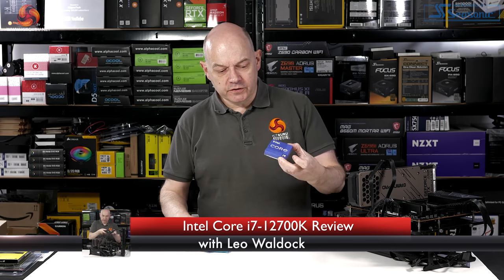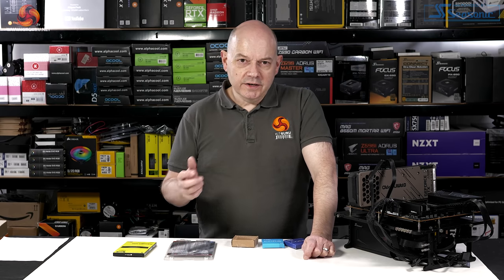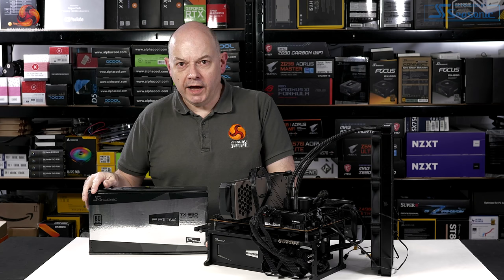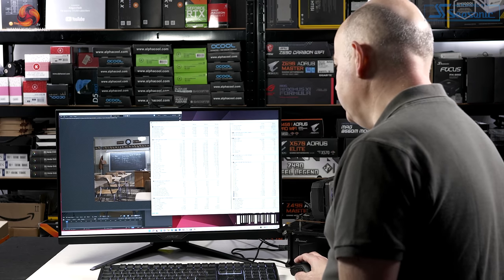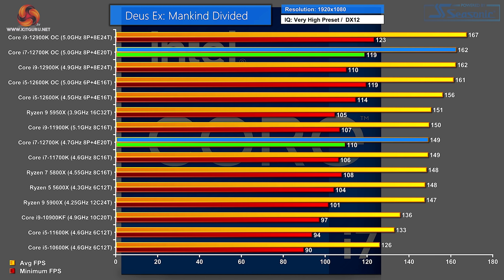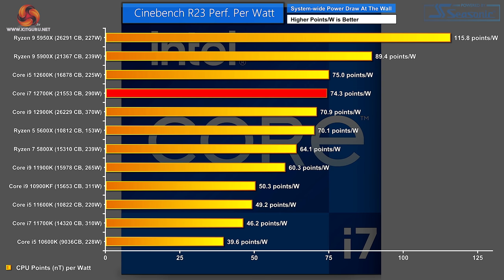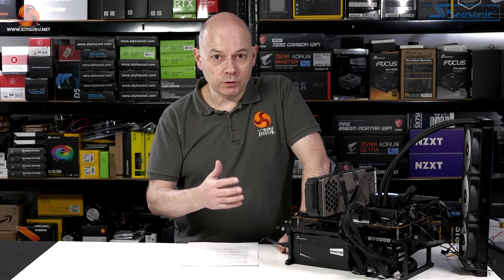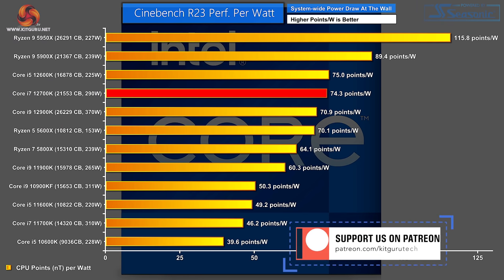Intel Core i7-12700K - making the i9 look silly!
Today Leo is following up on his launch day reviews of the 12600K and 12900K with a look at the Core i7-12700K. It's got eight P-cores and four E-cores, but is Leo impressed with the performance on offer?

00:00 Start
00:15 Introduction
01:33 Leo has switched memory kits
03:44 Test system and setup
05:07 BIOS Tour
06:58 Let’s see what happens in Blender
07:39 The benchmarks…
13:05 Leo’s thoughts on the Hybrid Architecture
15:15 The pros and cons

KitGuru uses a variety of equipment to produce content:
As of February 2021: